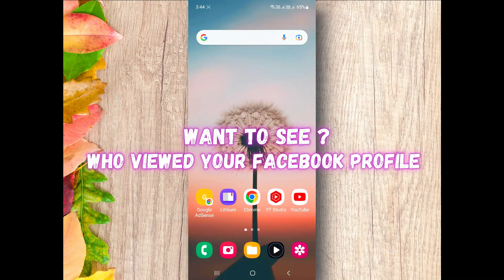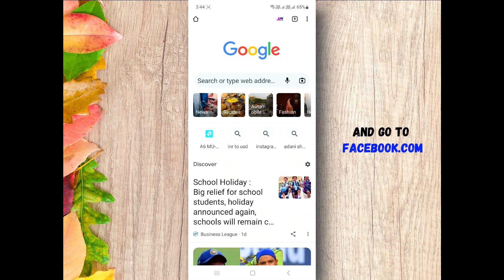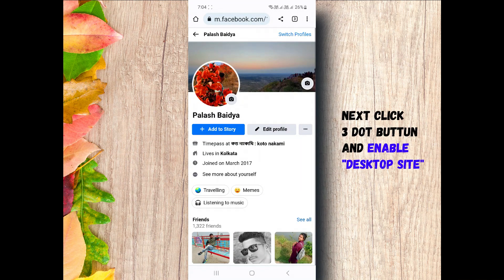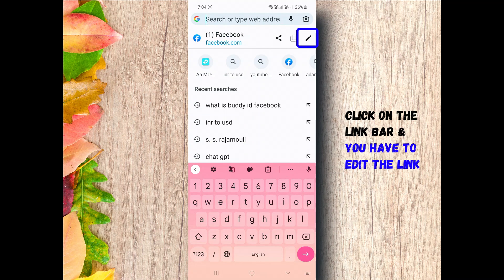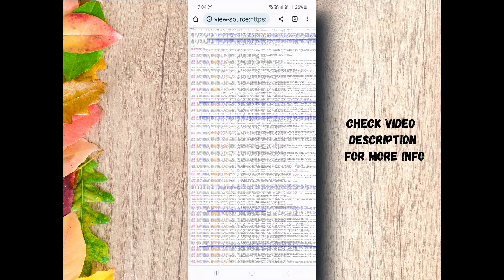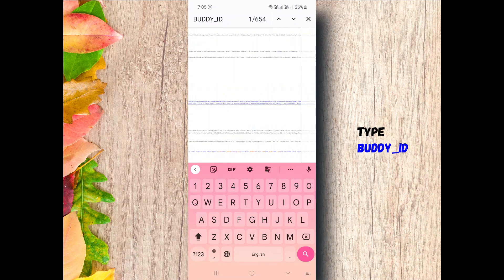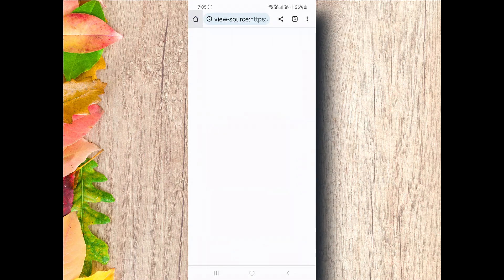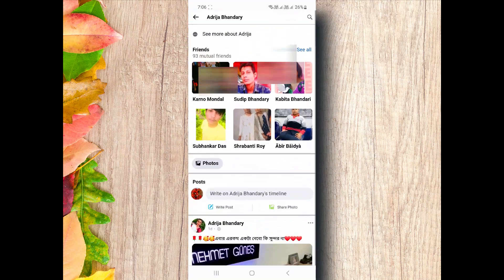How to check who viewed my Facebook profile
Want to see who visits your Facebook profile, follow this video, I am showing you how to do that without any 3rd party application, Even doing this you have to avoid those types of fake application.

Steps to do it
open chrome, go to facebook.com, then enable desktop site, go to your profile, edit the link add view-source: (type this before the link), next enable desktop site and click on "find in page", type BUDDY_ID and find it as yellow highlighted text, copy that 15 digit ID number, at the end edit the link facebook.com / paste the ID number and enter it. That is the profile who visits your profile frequently.